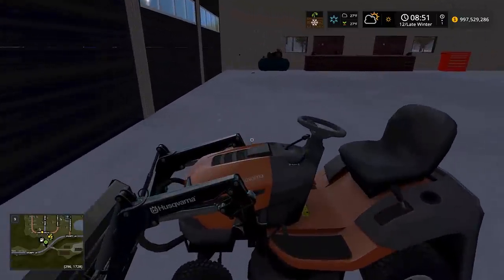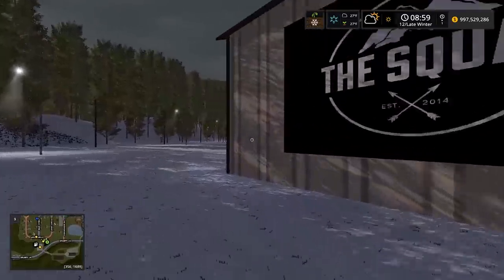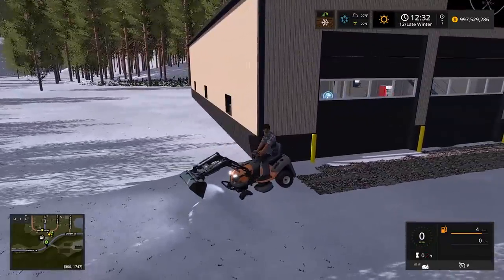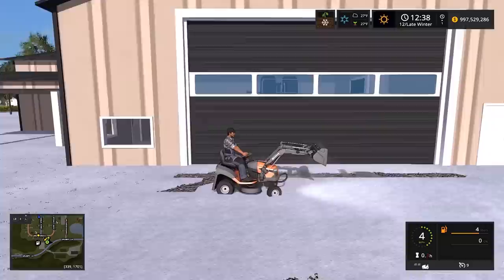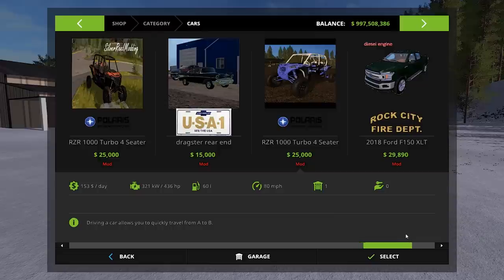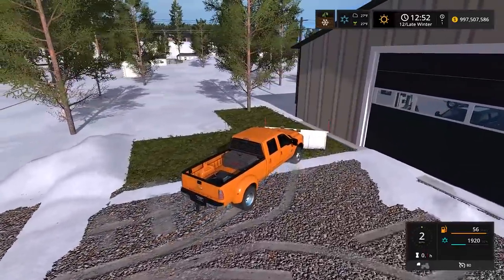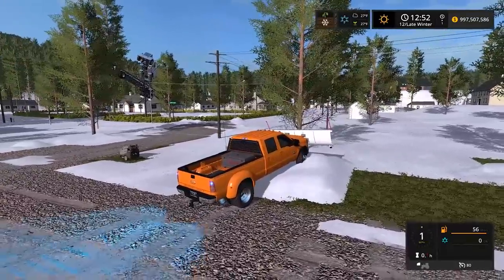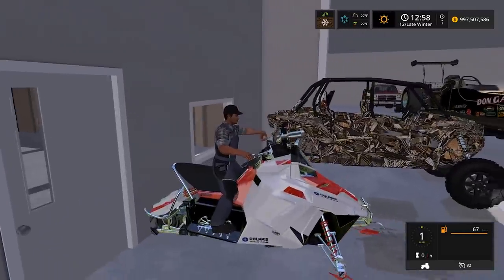GARDEN TRACTOR PUSHING HEAVY SNOW OFF THE DRIVEWAY! (ITS A BEAST IN THE SNOW)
FREQUENTLY ASKED QUESTIONS:

1. How do you get the game?

2. Can you get mods for Xbox One or PS4 (talking about FS17 not FS15)?

3. Where do you get your mods?

4. Why is it called the Squad if it is only one person?

5. Can I play with you?